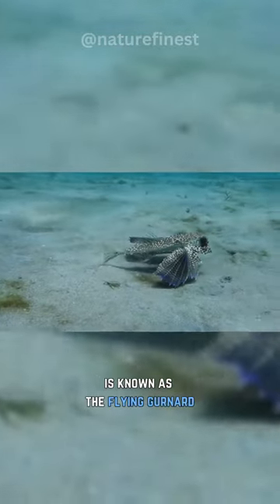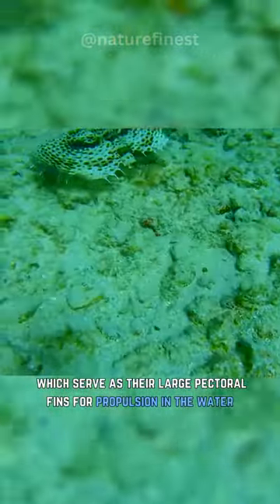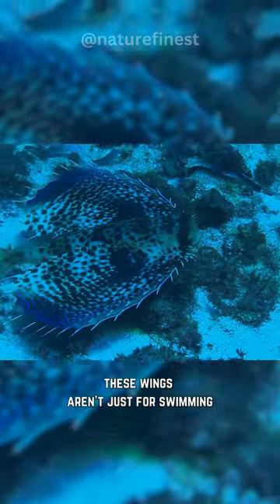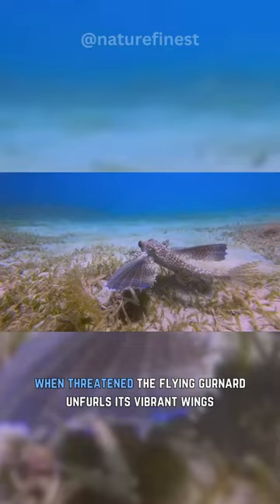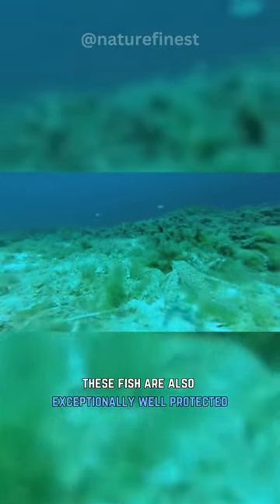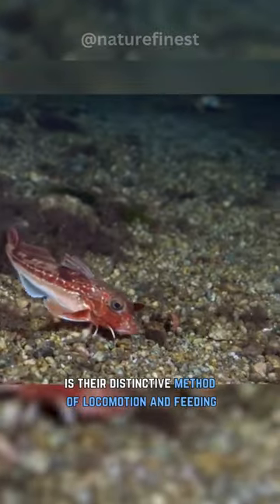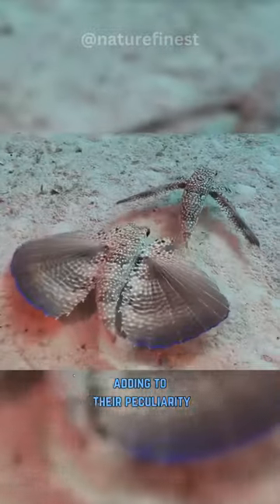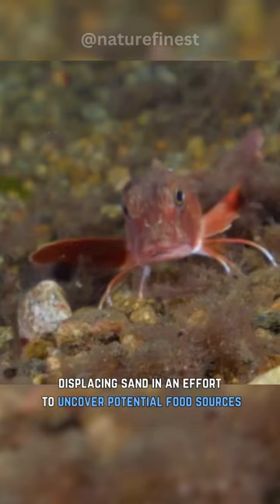Flying Gurnard: The Hidden Wonders of the Ocean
Beneath the ocean's surface, a remarkable spectacle unfolds as we delve into the world of the Flying Gurnard. These captivating creatures boast vibrant, fan like wings that serve both as tools for graceful swimming and as dazzling displays to fend off potential threats.